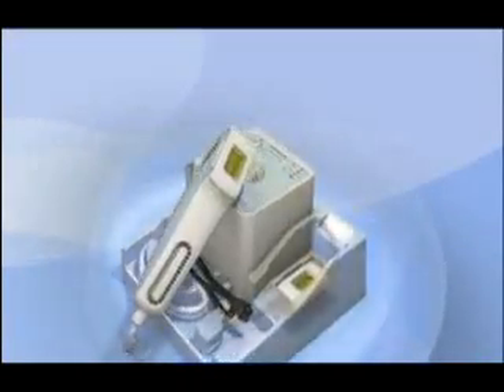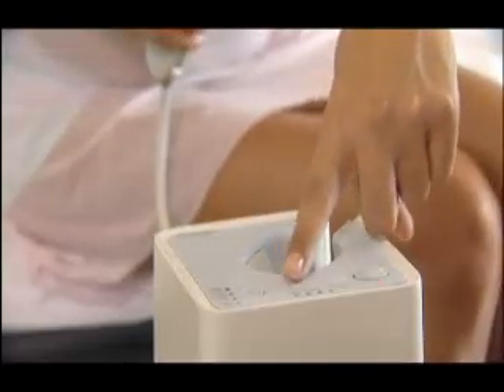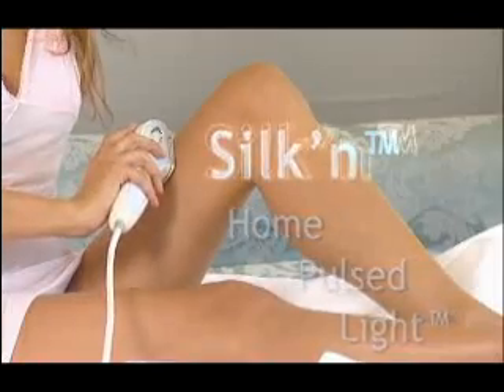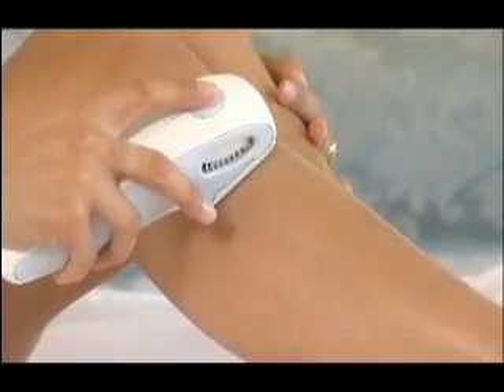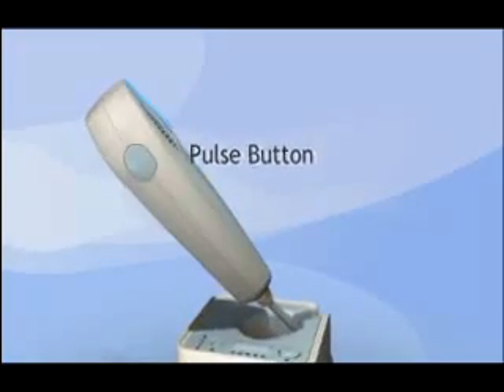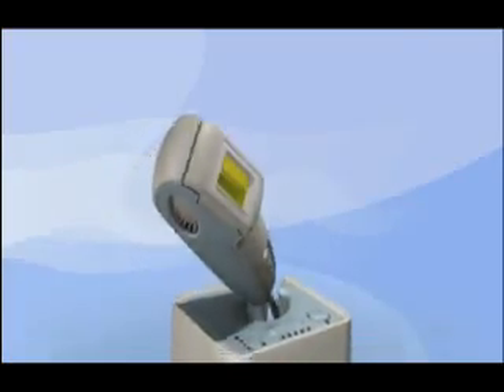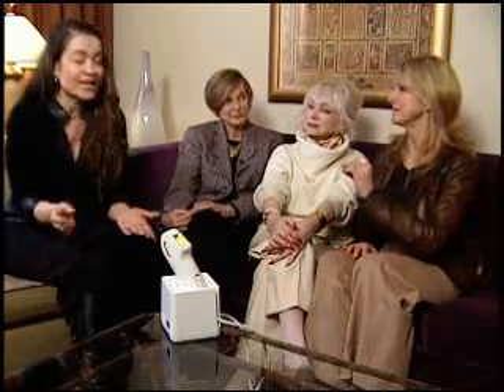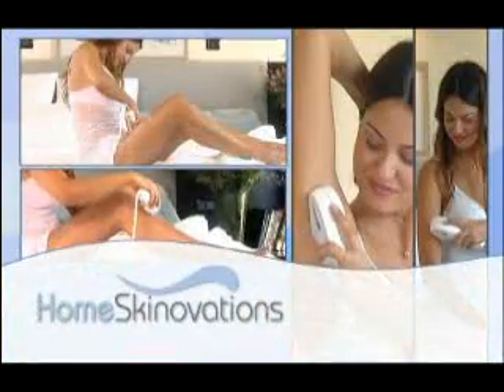Dr. Tina Alster - Silk'n VNR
Dr. Tina Alster discusses Silk'n, a physician recommended and innovative light-based device for hair removal in the privacy of your home.

DR. TINA ALSTER